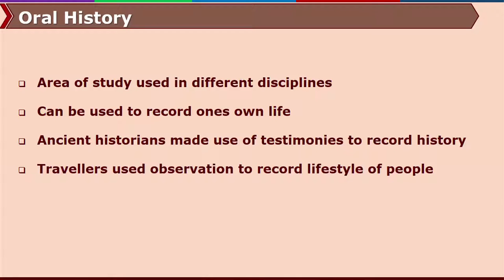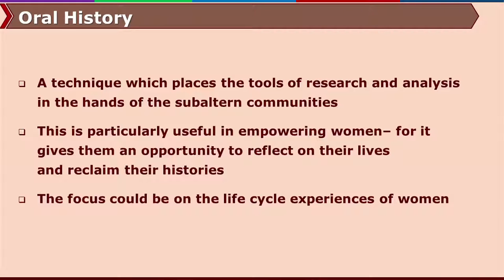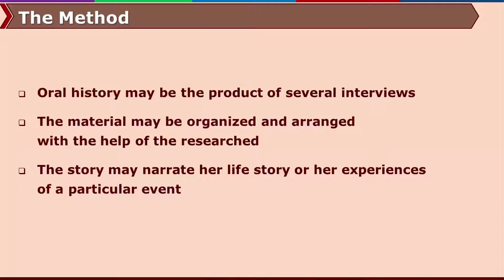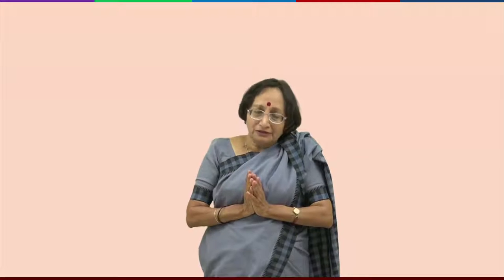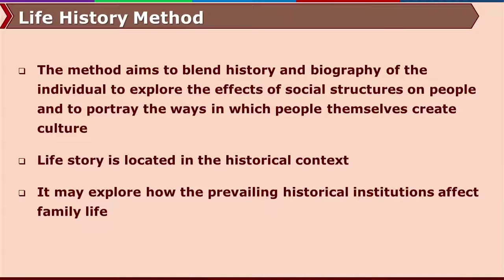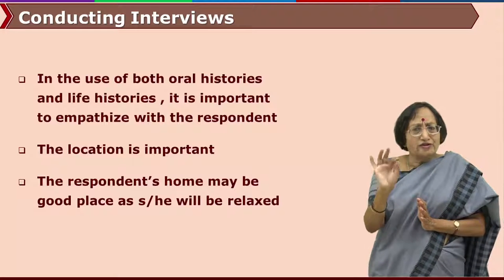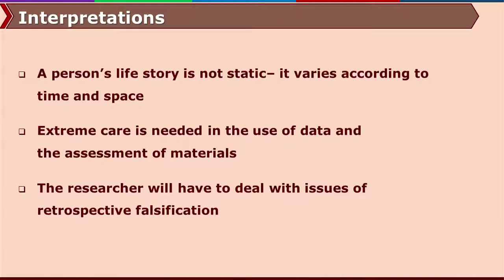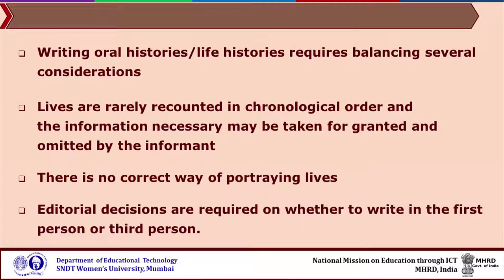Oral History & Life History by Prof. Veena Poonacha